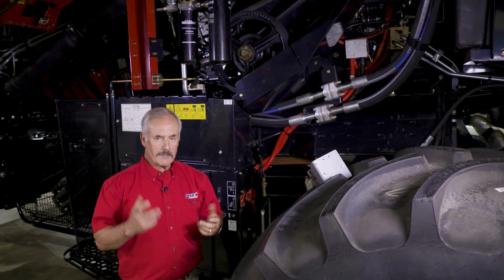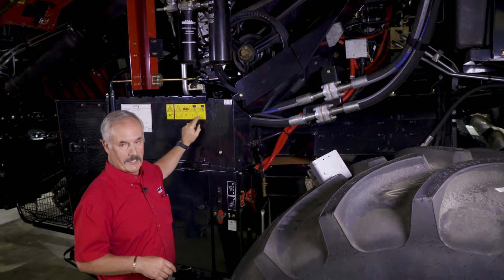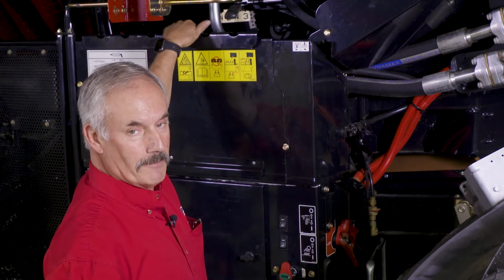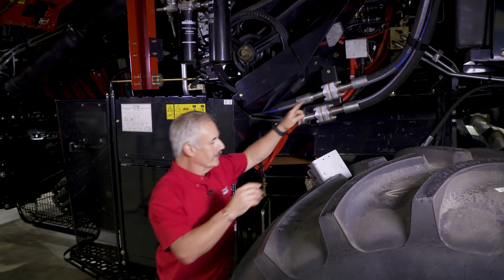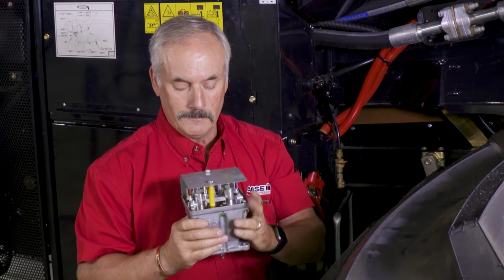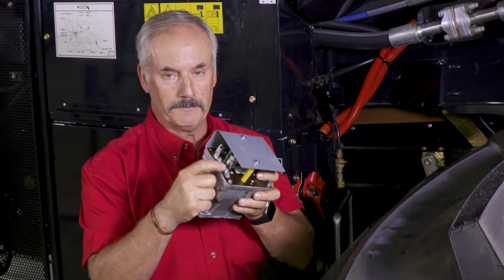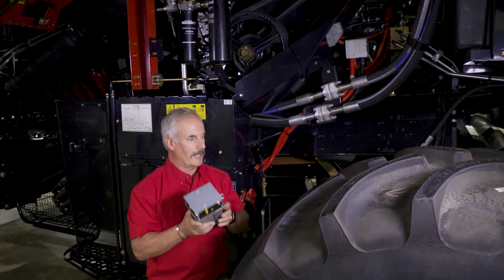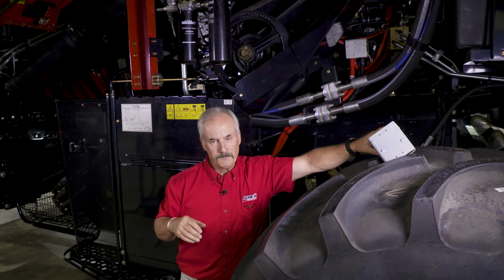09 Flagship Combine Starting and Charging Optimization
CaseIH combine training 250 series combine training